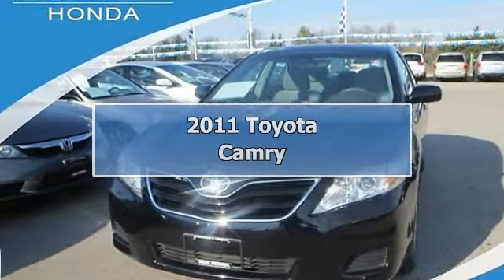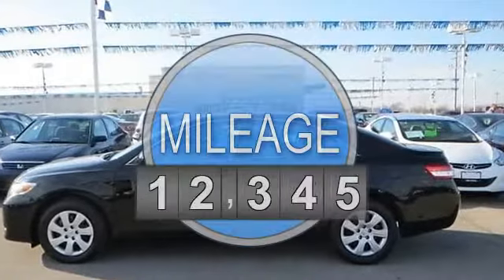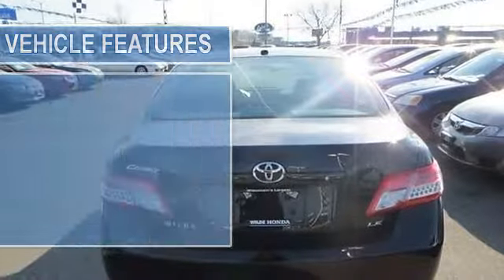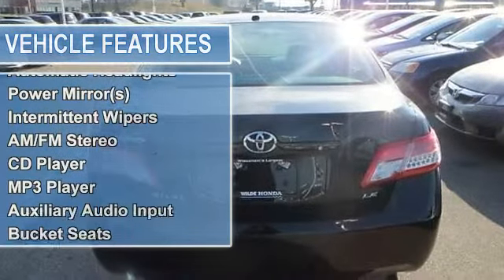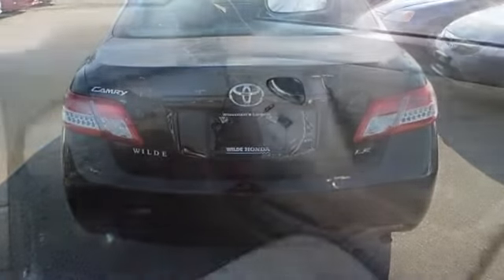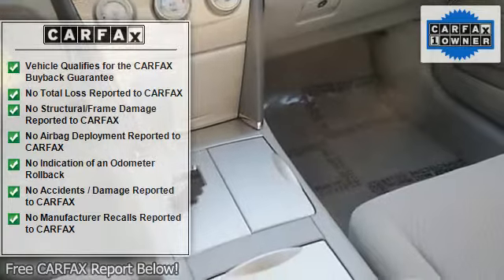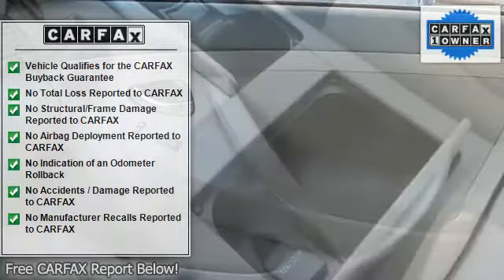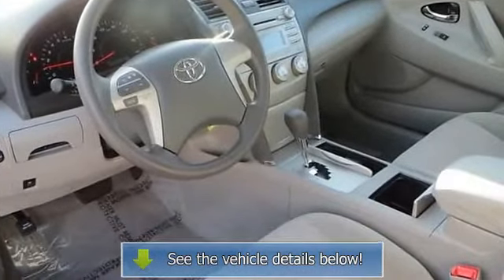2011 Toyota Camry - Wilde Honda - Waukesha, WI 53186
Wilde Honda
1603 E Moreland

For Sale: 2011 Toyota Camry
VIN: 4T4BF3EK6BR101351
Engine: Gas I4 2.5L/152
Drivetrain: FWD
Transmission: Automatic
Mileage: 35,330
Color: Black (exterior)  (interior)

Features:
2011 Toyota Camry four doors Car.